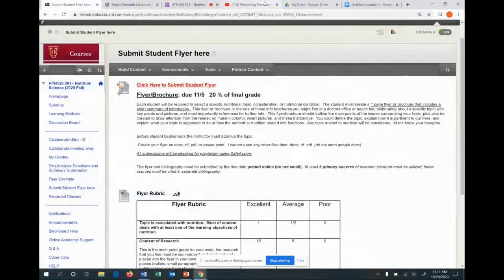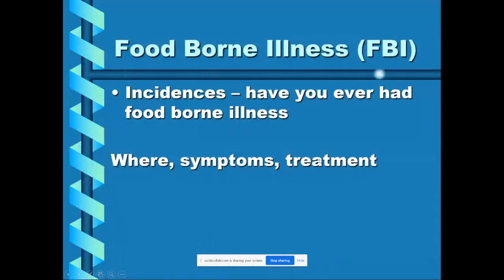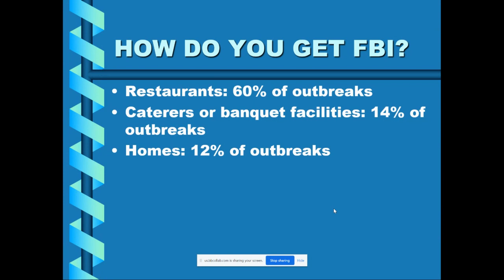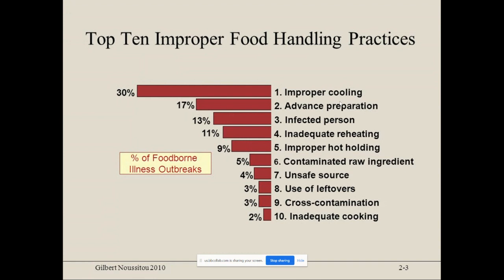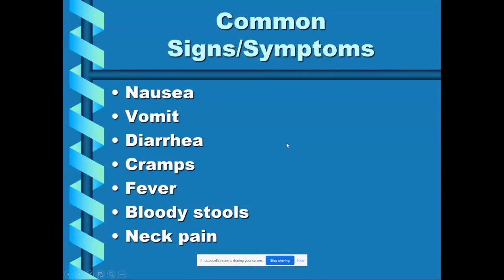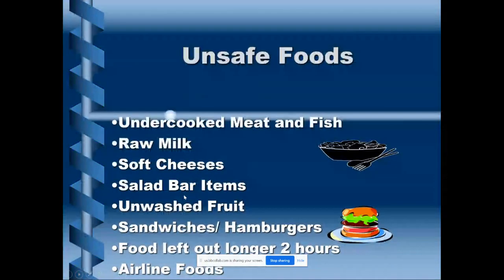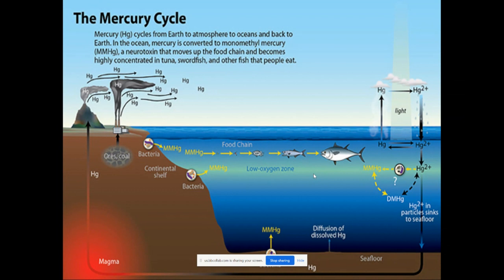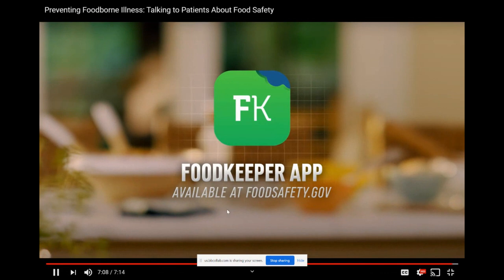HTH120-001 10/20/20 - Food Safety and FBI